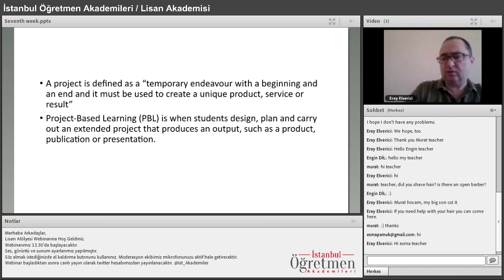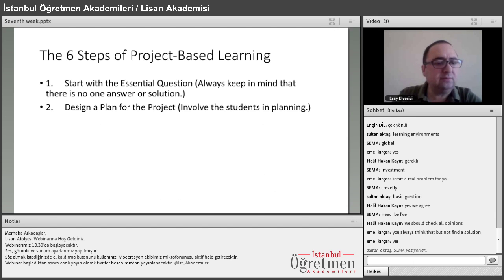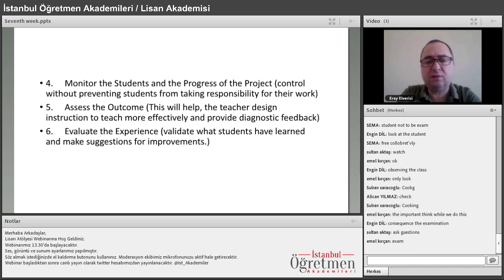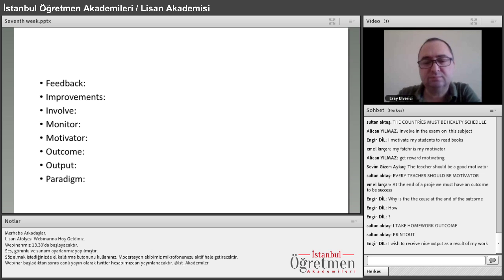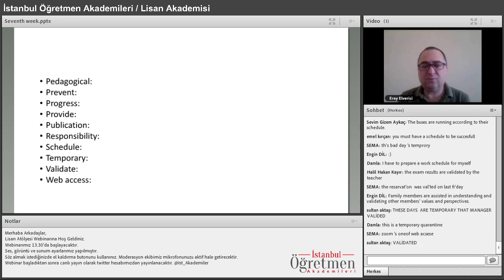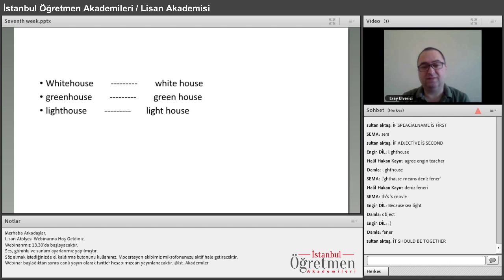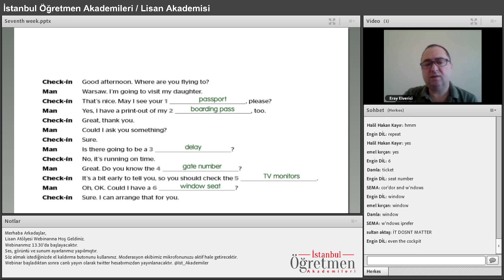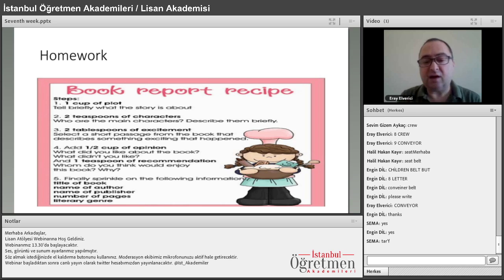Lisan Akademisi / İngilizce Konuşma Atölyesi / Talking About Projects